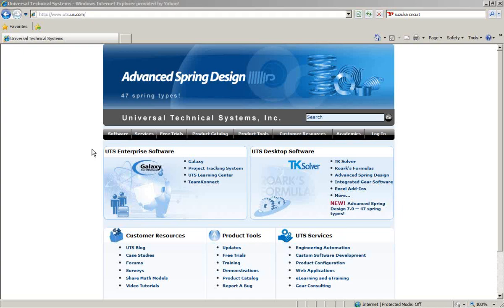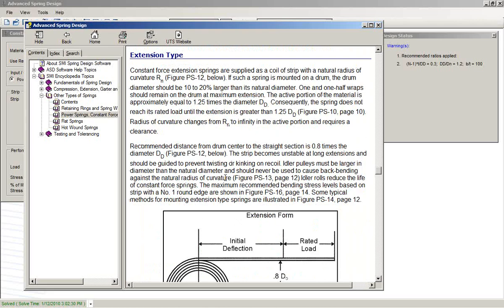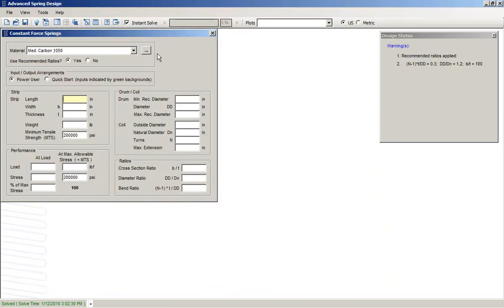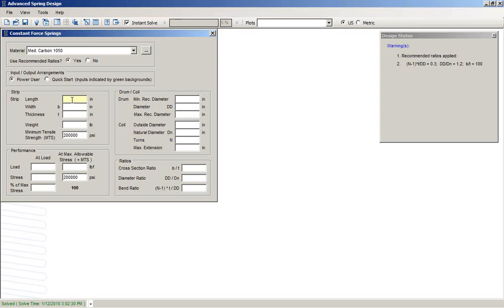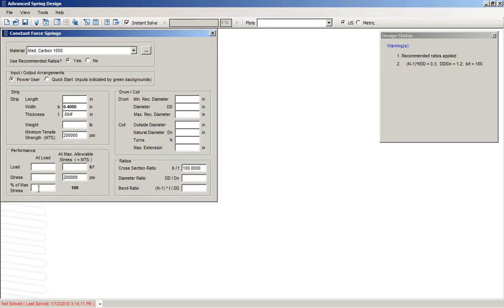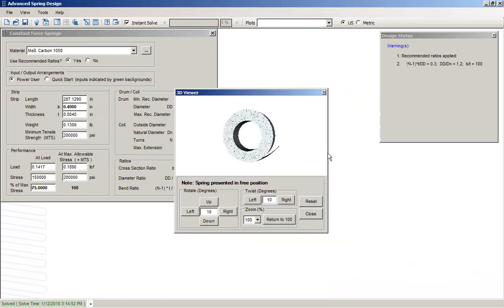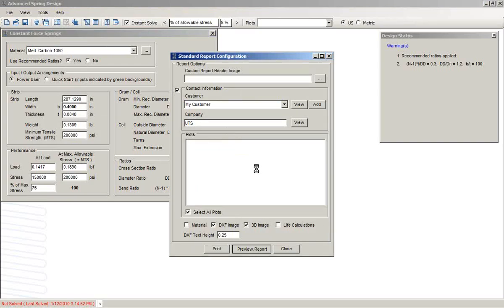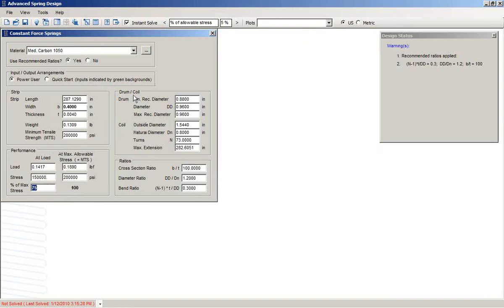Advanced Spring Design 7 - Constant Force